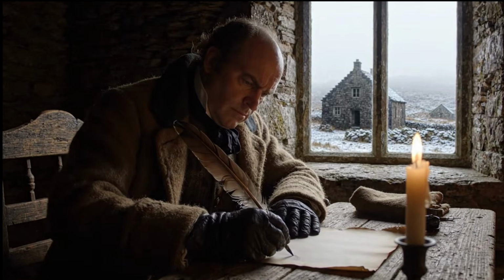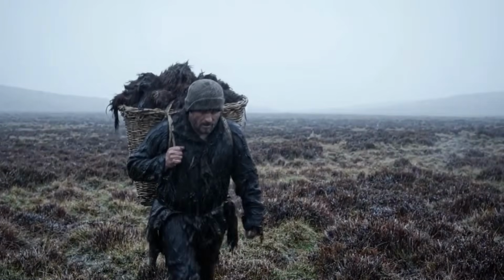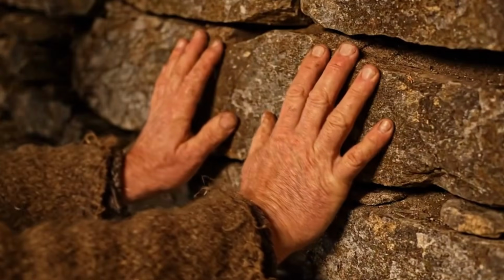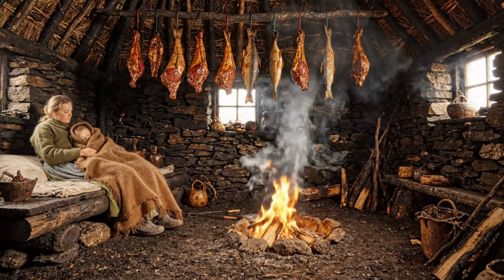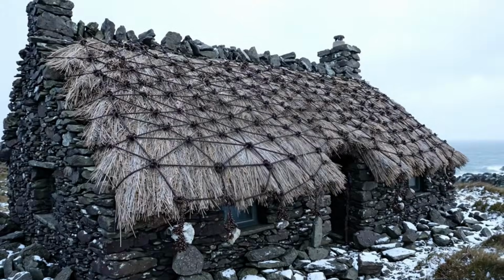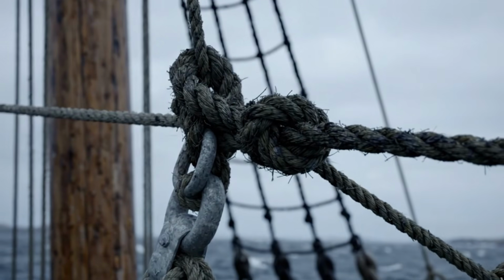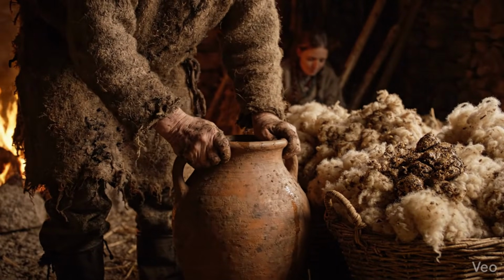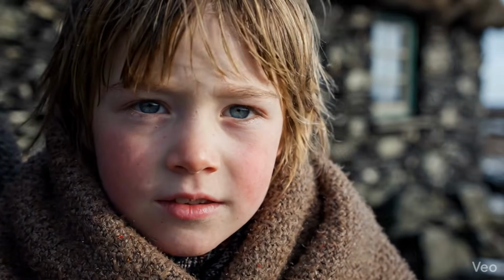The Scottish Secret to Surviving the North Atlantic –50°C Winters in Stone Houses With 2-Metre Walls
This video examines the Scottish blackhouse of the Outer Hebrides — a stone-and-thatch structure engineered specifically to survive Force 10 Atlantic hurricanes and freezing, 80%-humidity winters. It covers the double-skin stone walls packed with peat and moss, the roof anchored by hanging stone weights (not nails) that let it flex in storms, and the deliberate absence of a chimney that kept up to 50% more heat inside. It then expands into how the blackhouse was also a full-year smokehouse (cold-smoking fish and meat at 20–28°C for 20 hours), a Harris Tweed production facility, and a fertilizer factory — showing how every element of the home recycled waste into survival resource.